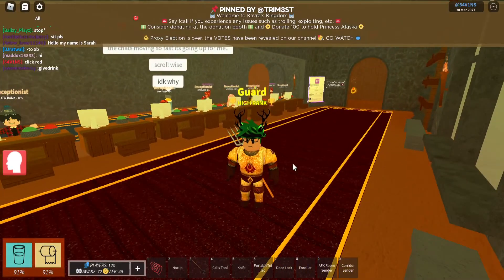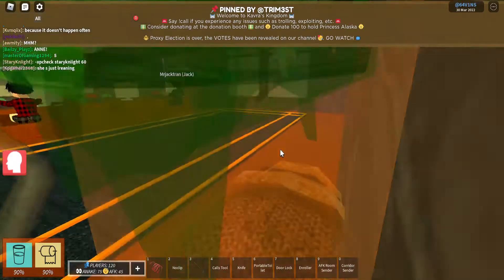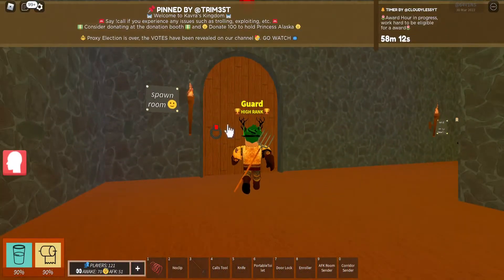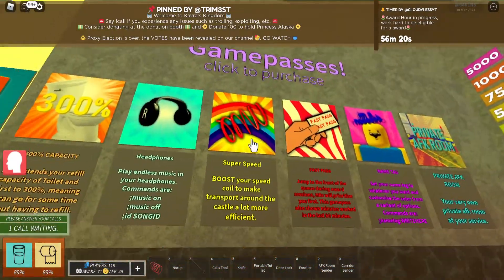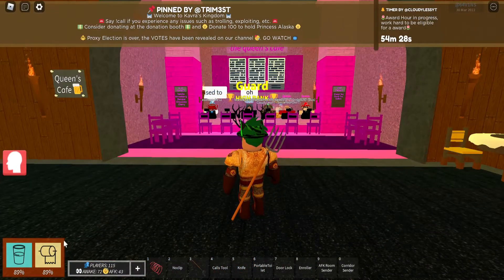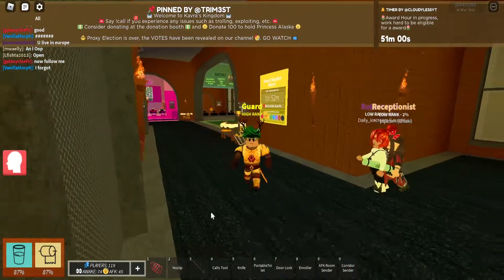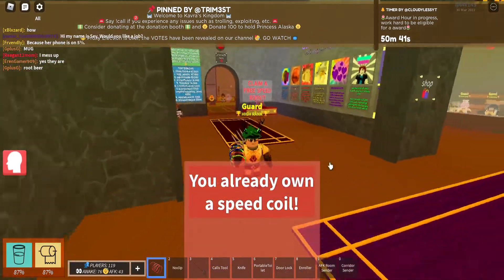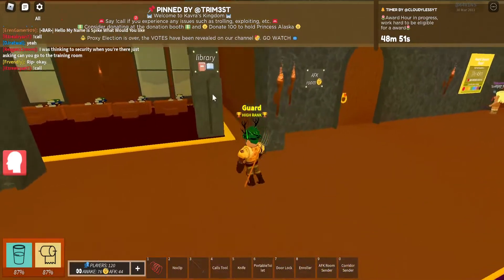Kavra's Kingdom!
Welcome to Kavras Kingdom! This game isn't some regular boring café game! this is a progressive kingdom game that involves you to serve the queen! To get xp work at the station that you are assigned at! to rank up reach 100%. Have Fun!!